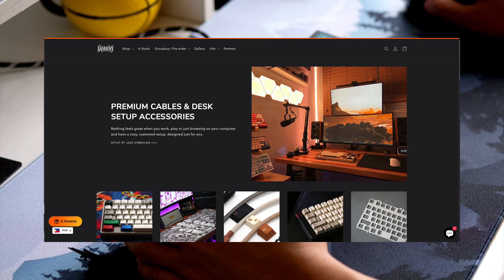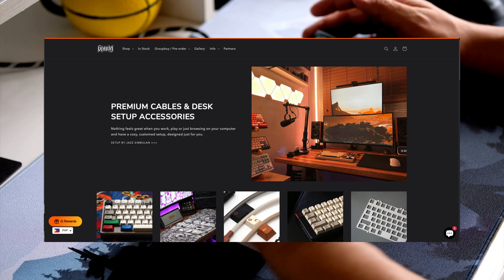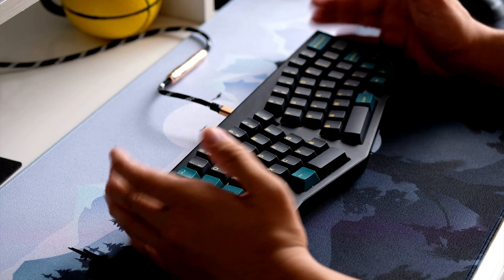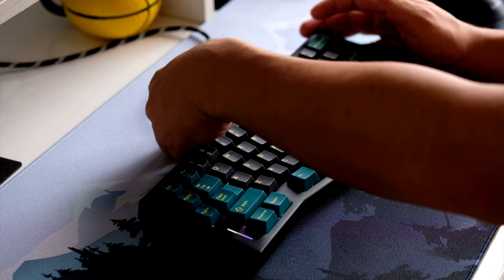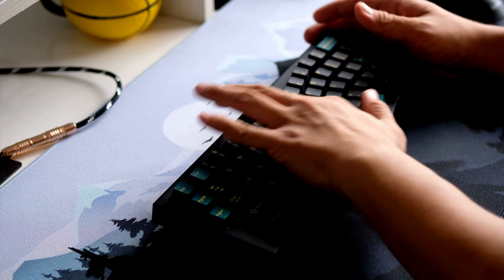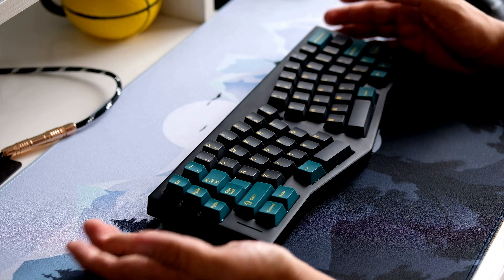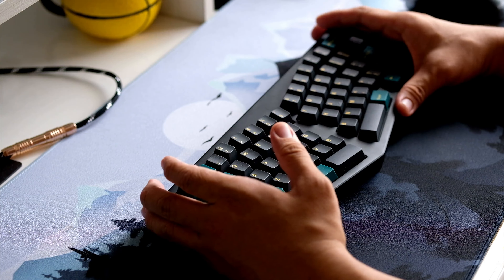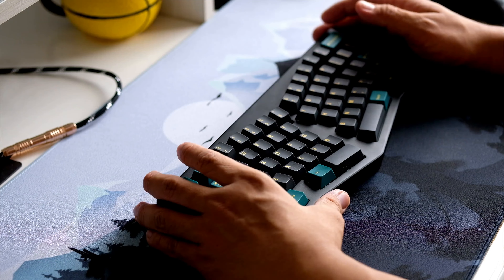Polypropylene Plate Review | Mechanical Keyboards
Are polypropylene plates good for your mechanical keyboard?